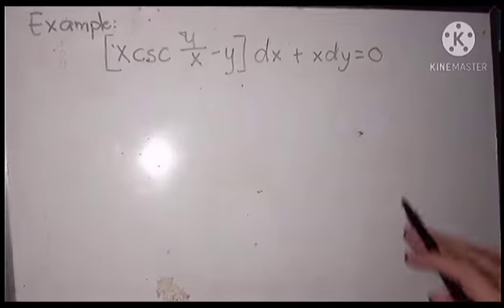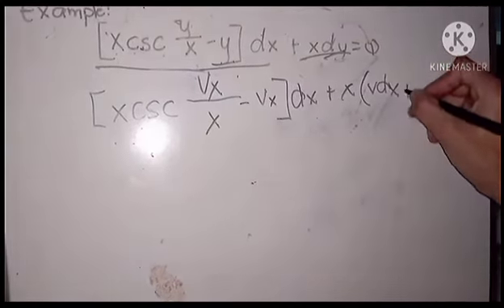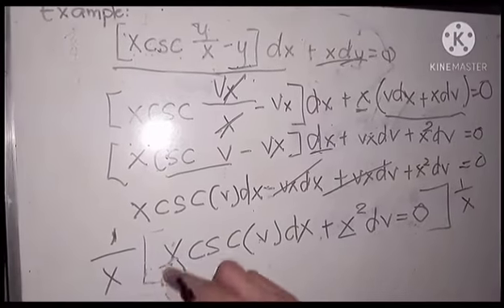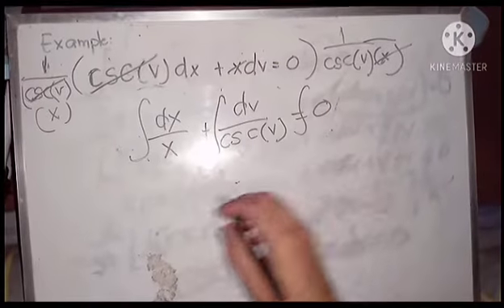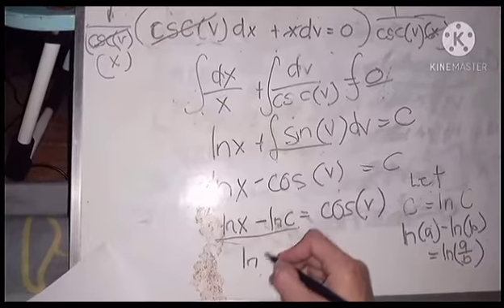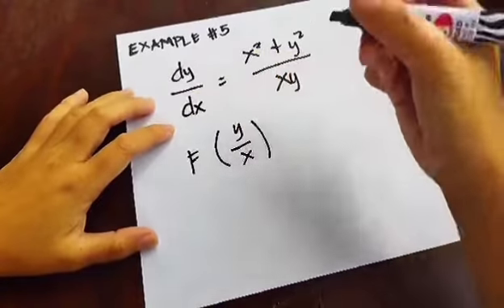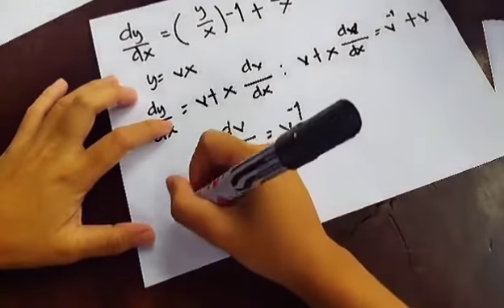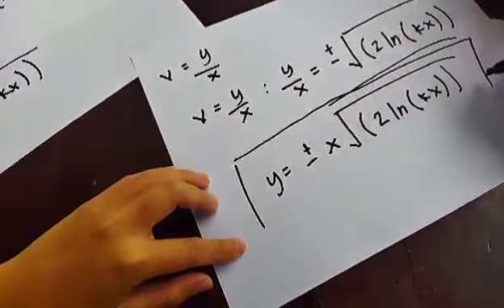GROUP 3 - HOMOGENEOUS DIFFERENTIAL EQUATION PART 2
GROUP 3 - MATH 115 VIDEO PRESENTATION